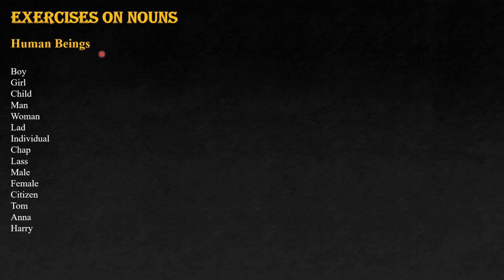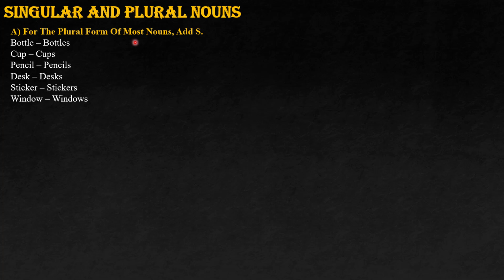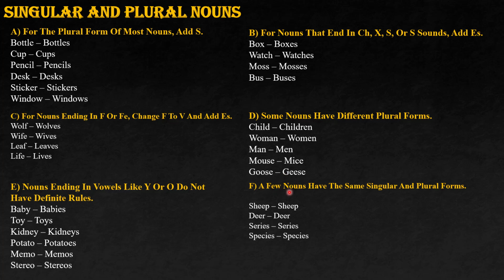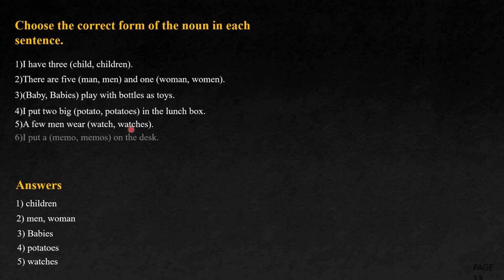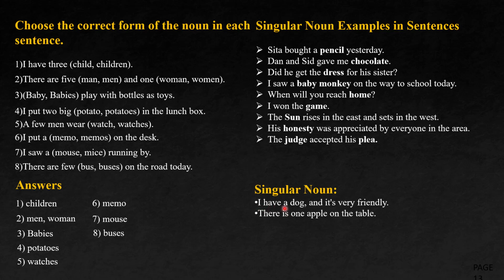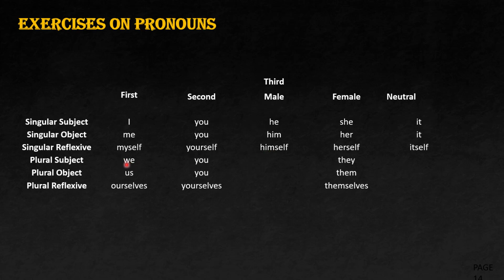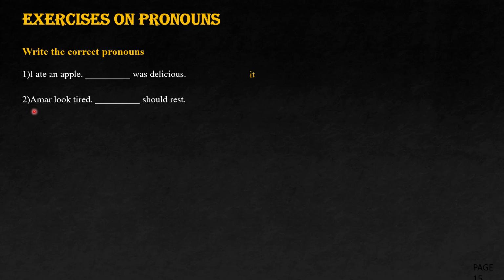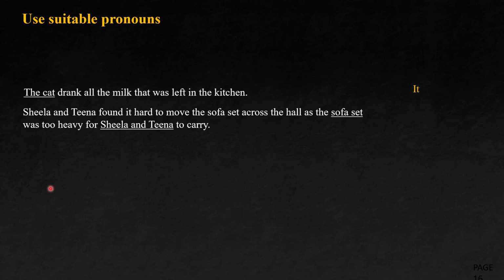Day - 1.1 | Spoken English course (Parts of speech) for Beginners in English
Agenda - Nouns Pronouns Vowels Consonants